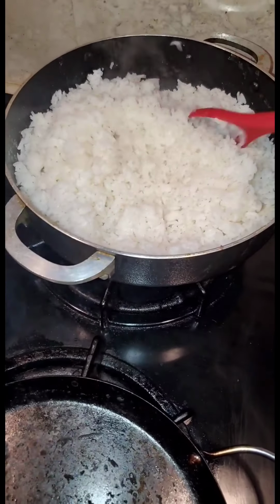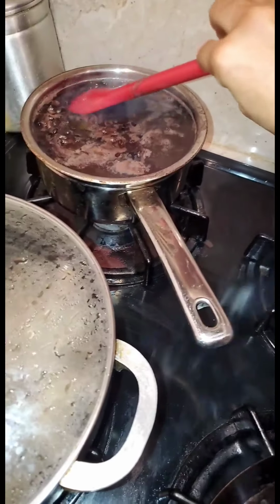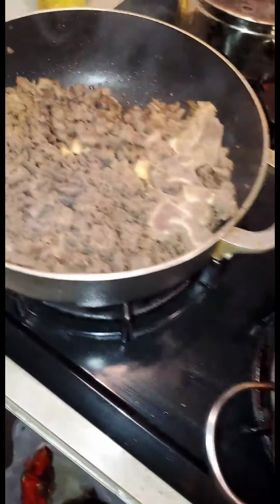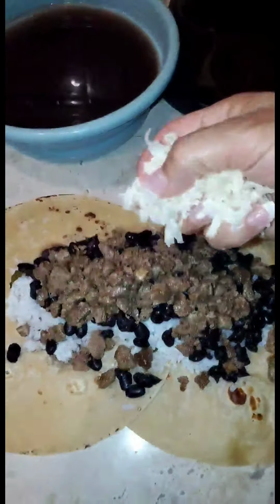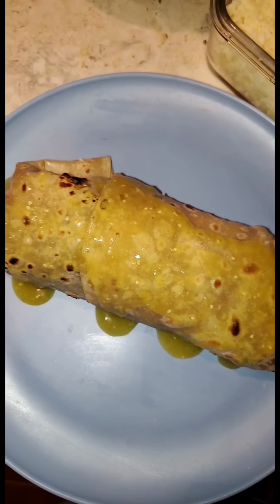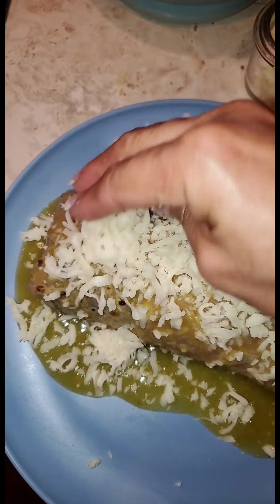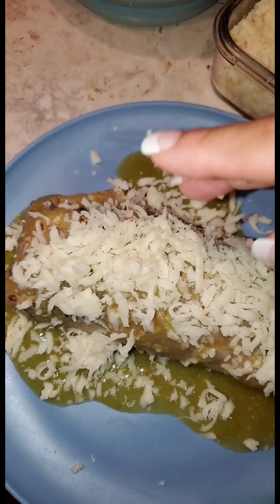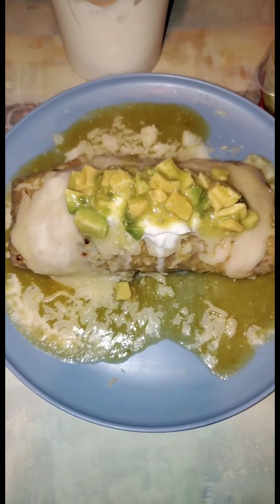wet 🌯 burritos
flower totilka salsa verde steak rice bean of your choice  cheese 🧀